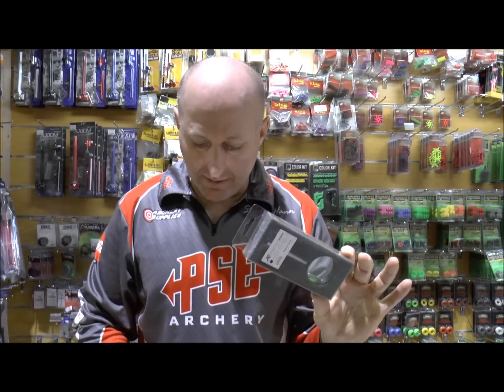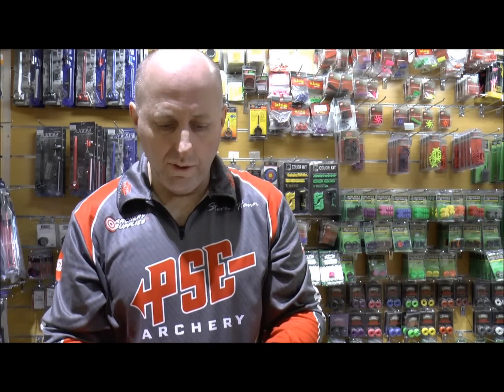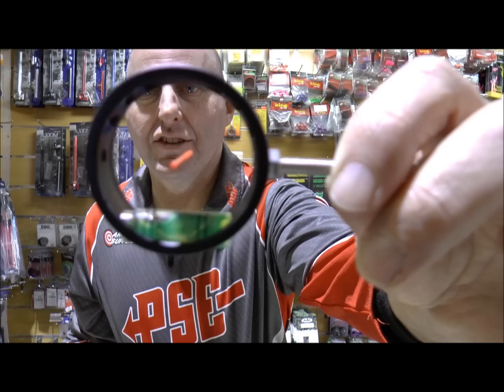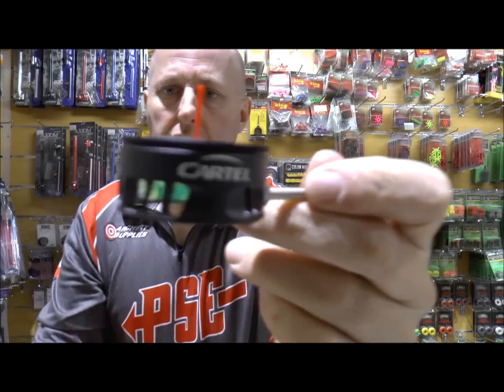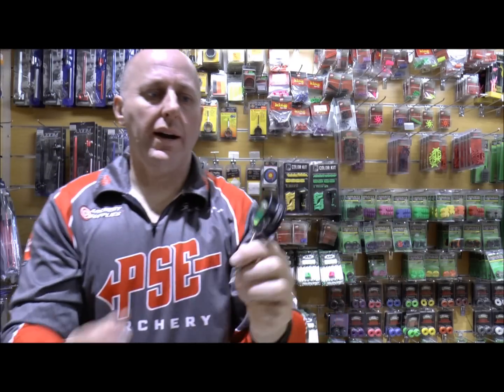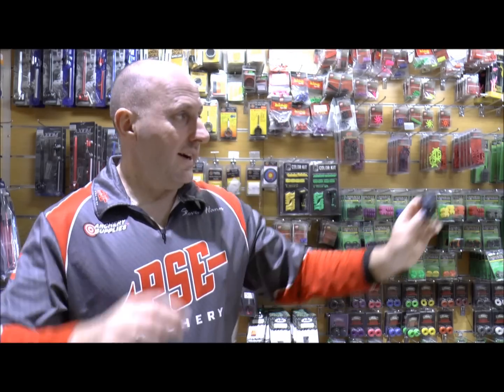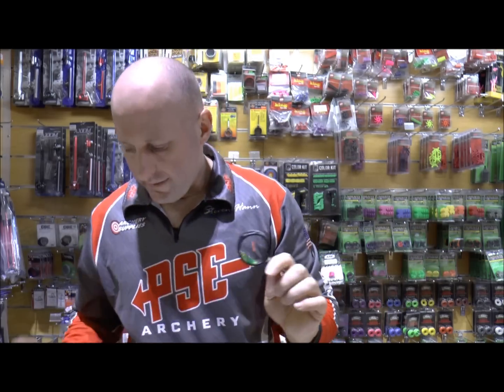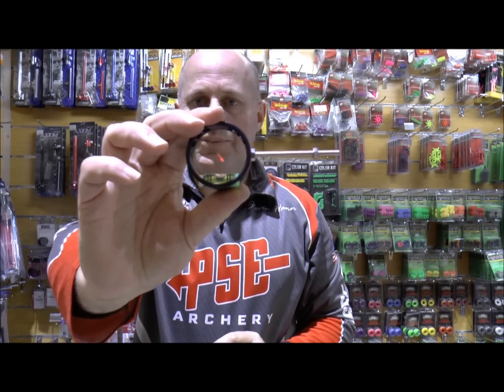Cartel Xpert Scope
The Cartel Xpert Scope is a larger scope designed for 3D and field archery.  It is 1 3.4" comes in 3 colours with a drilled lens which can take a fiber optic.  The scope comes with 3 different colour fibers.

Archery Supplies
41-47 O'Sullivan Beach road
Lonsdale 5160
South Australia